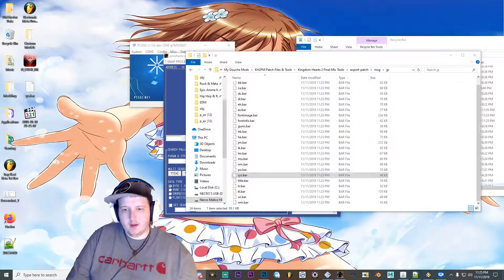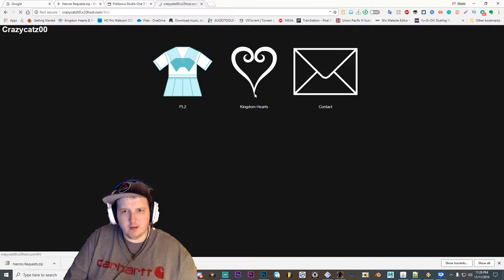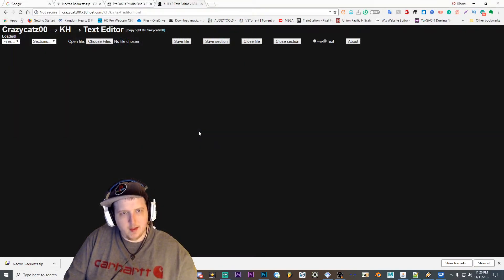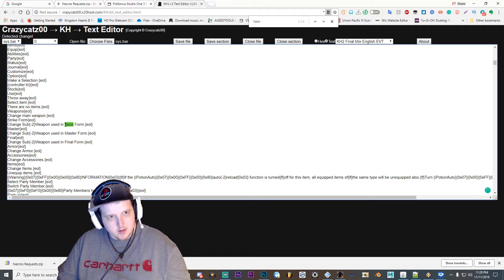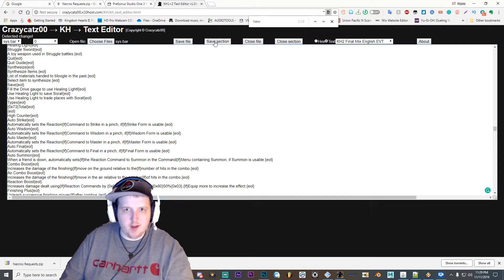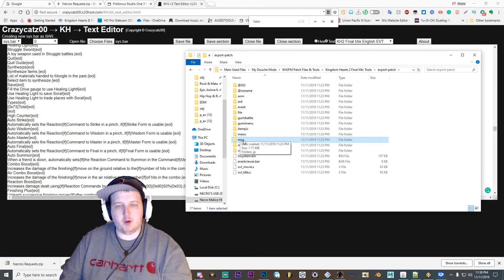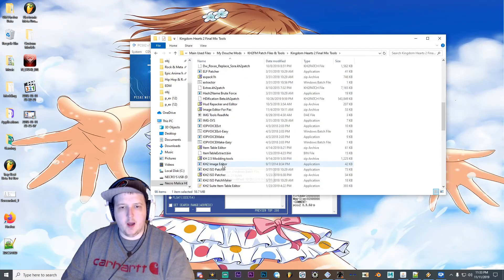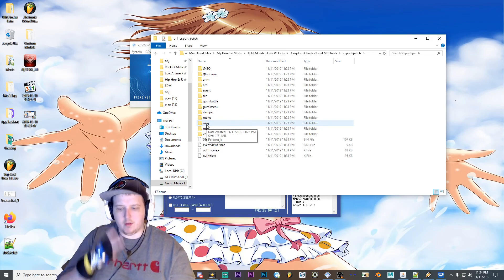KH2FM Modding Tutorial - How to Edit In game Text!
Please read the description For Details.

Music was given a special License

Outro Music Artist: The Enigma Tng

Outro Music Name: Baphomet as well.